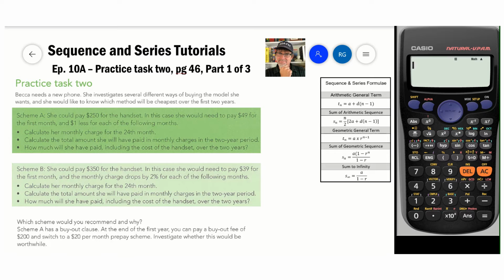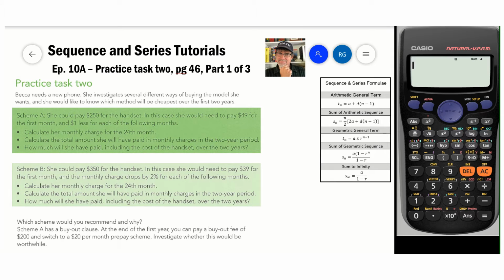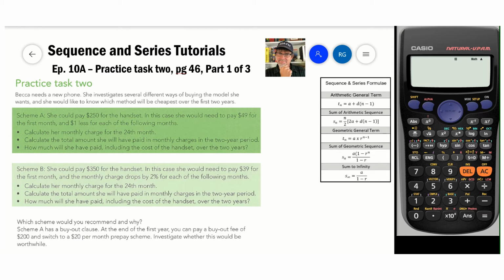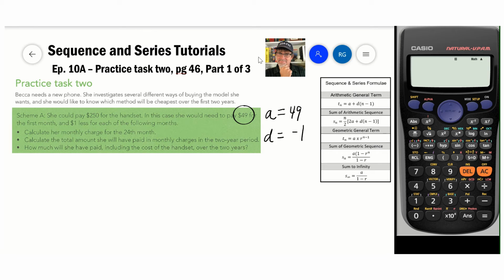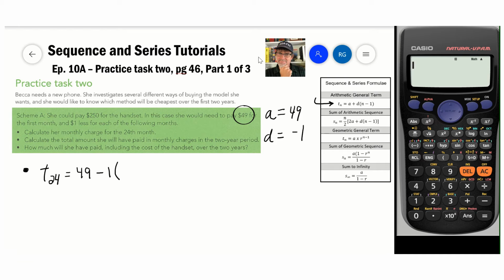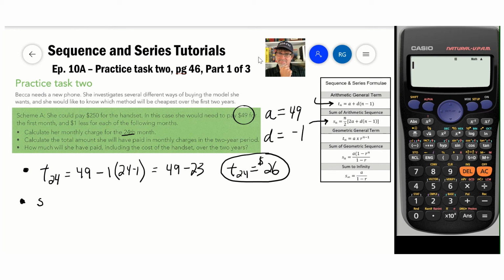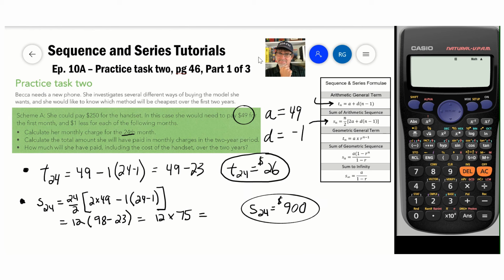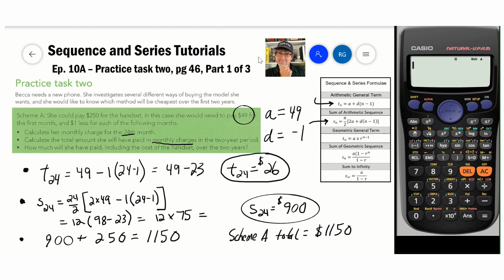S&S pg46 pt1